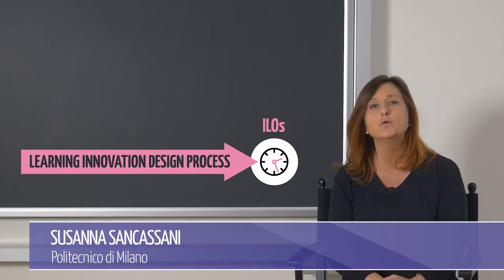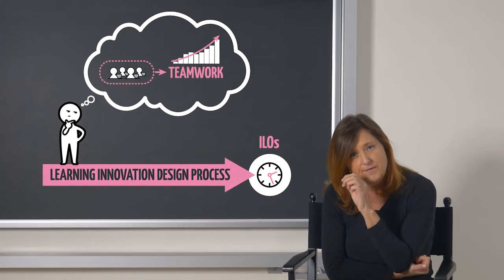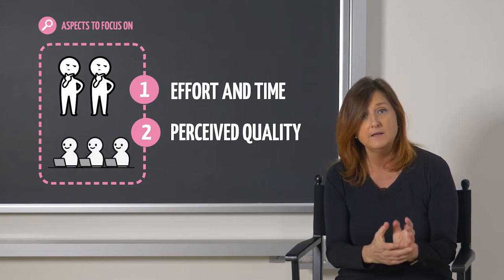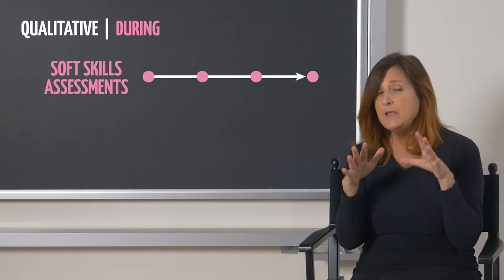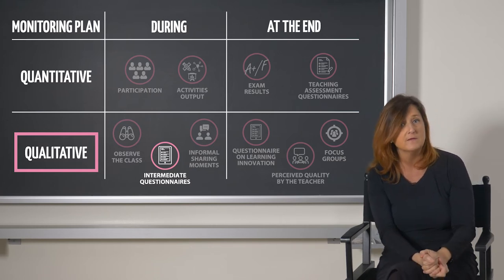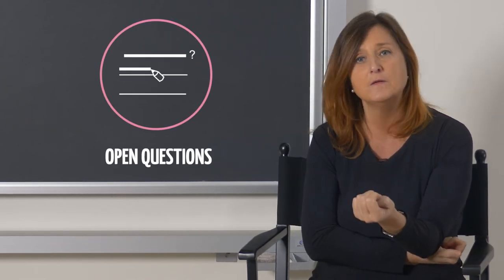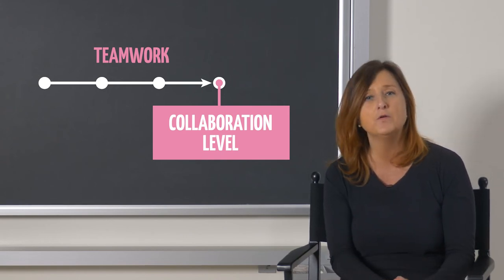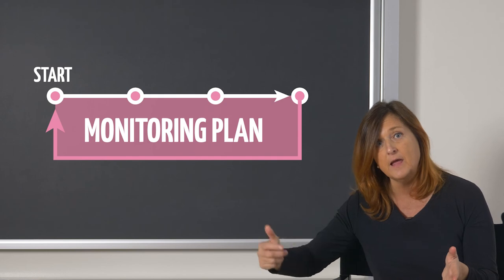Last but not least: the evaluation and monitoring of active learning (Susanna Sancassani)